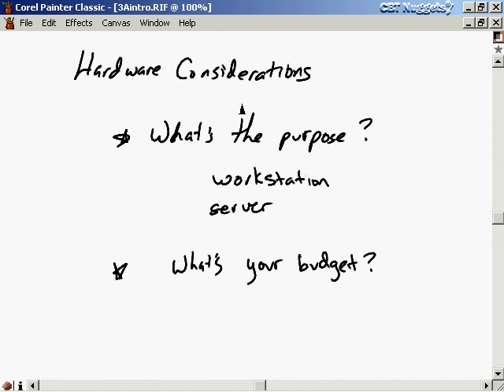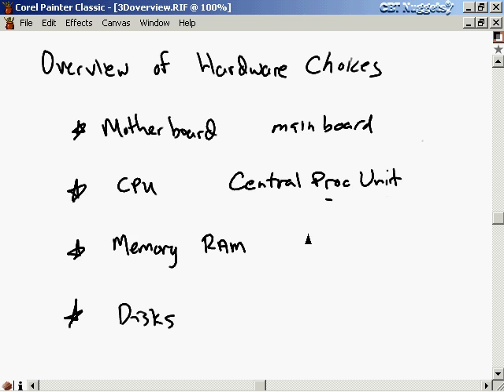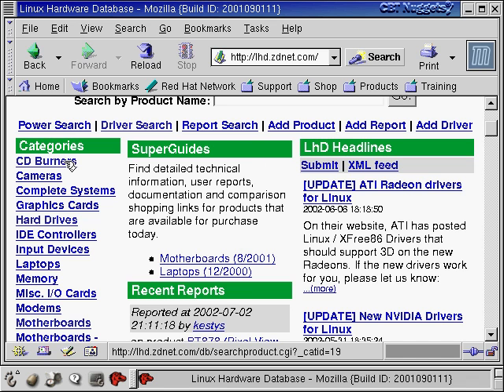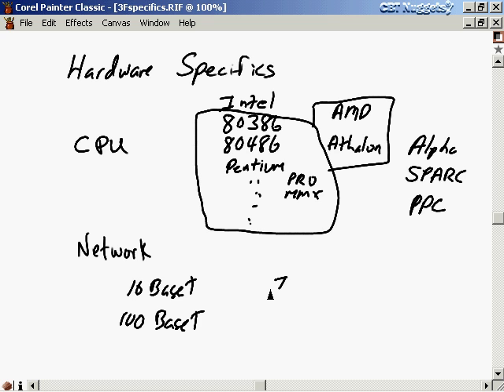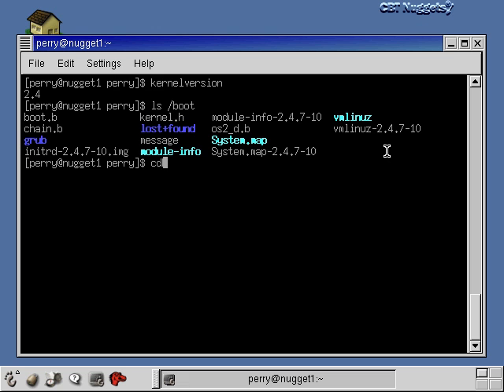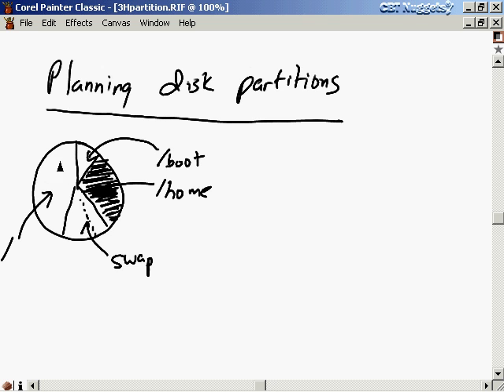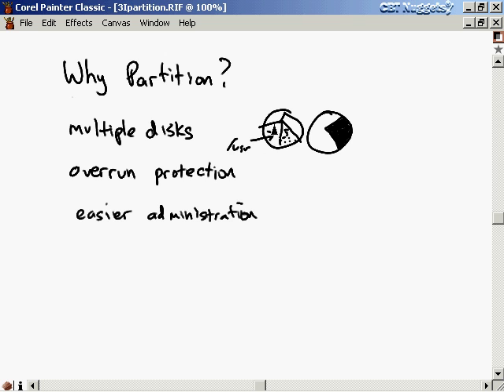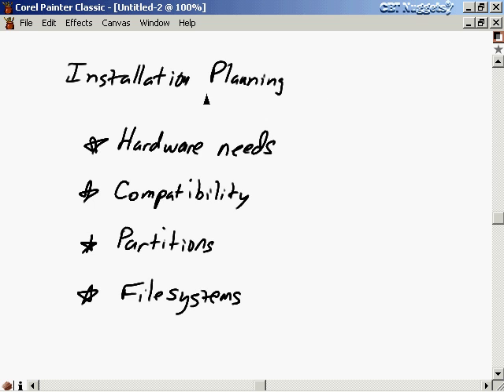04. Pre-installation Hardware Considerations